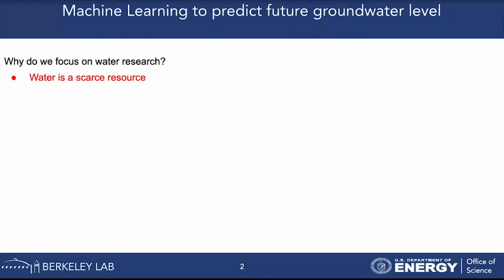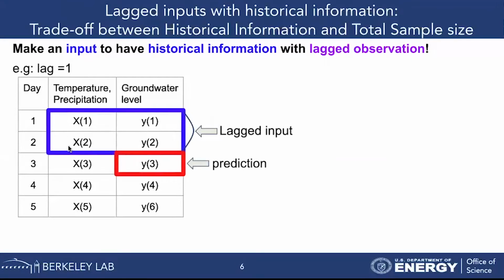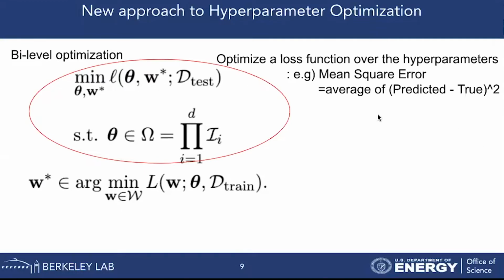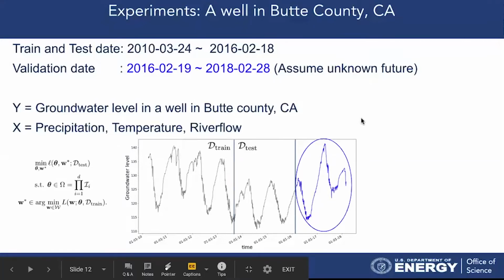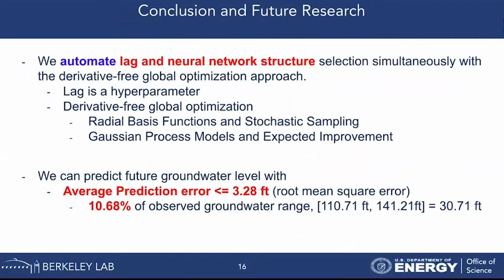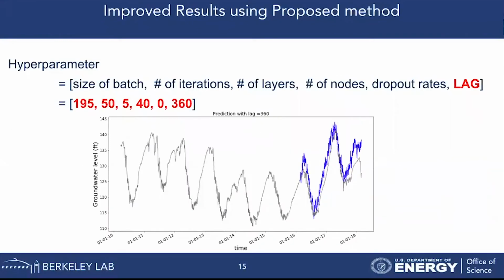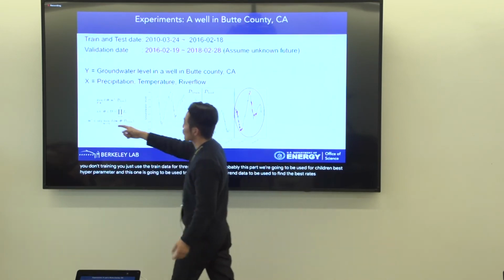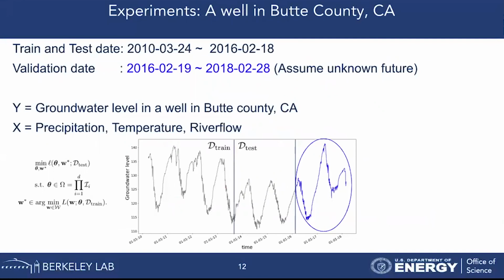Computing Sciences Area 2020 Postdoc Symposium — Jangho Park